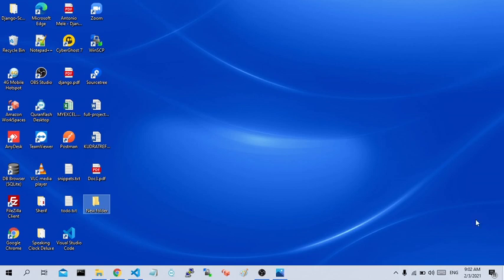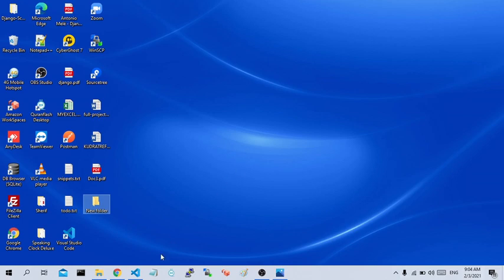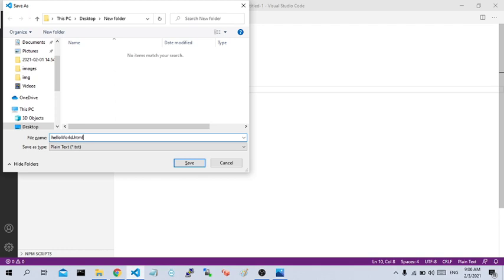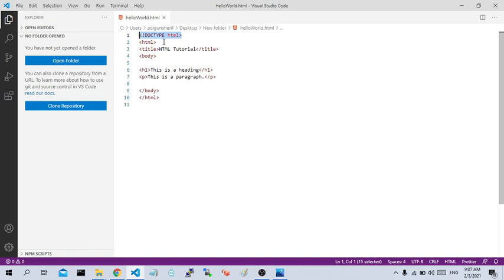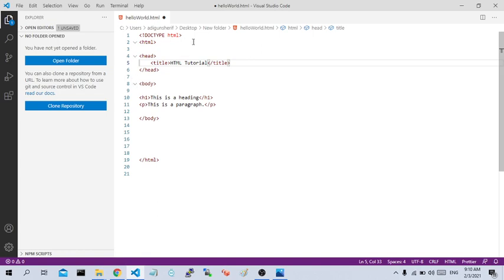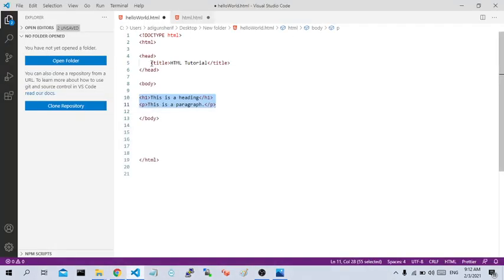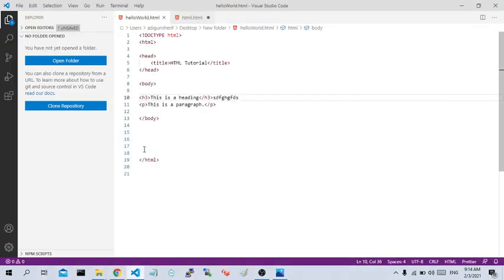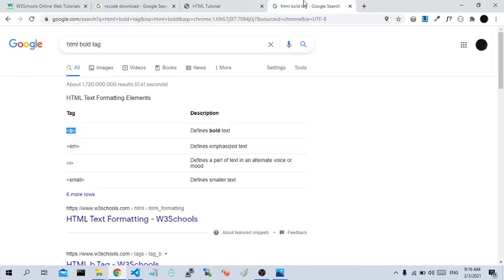HTML Tutorial 1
Today, I talked about installing Visual Studio Code on your computer and starting HTML. I explained few HTML TAGS and I also talked very rapidly on the resource page to use when you need information. I also showed you a way to search stuff on google - all within 13 minutes.
Assignments:
Watch the video, checkout w3schools, install VScode and try out more stuffs on your own. Be prepared for a huge lots of things to be thrown at you. Before that, ensure you play around it else you get lost!